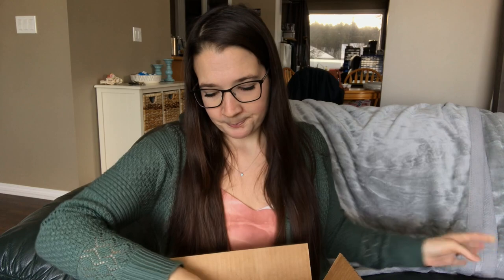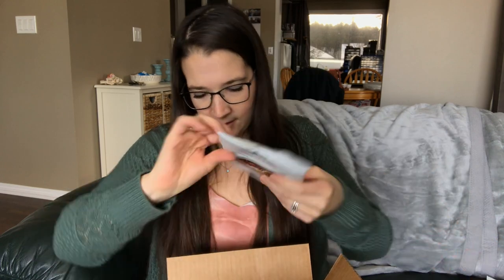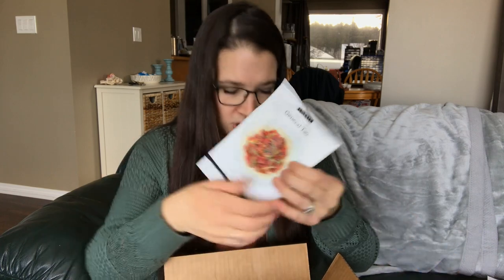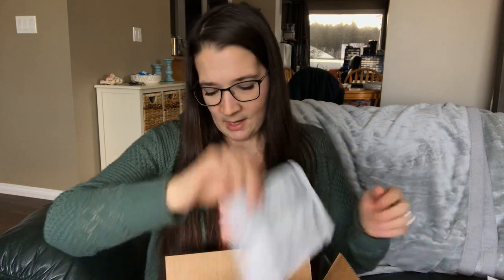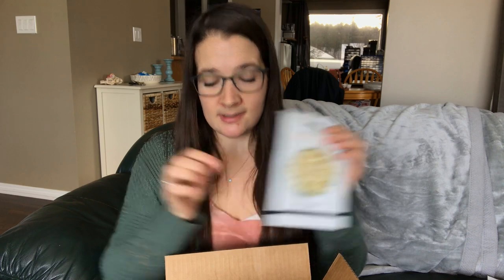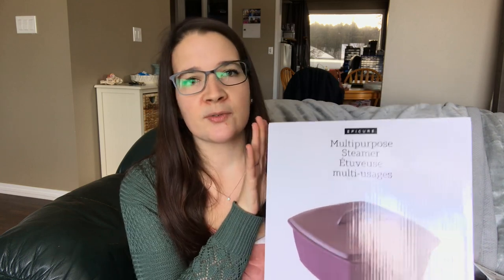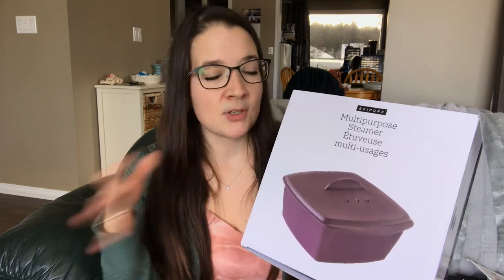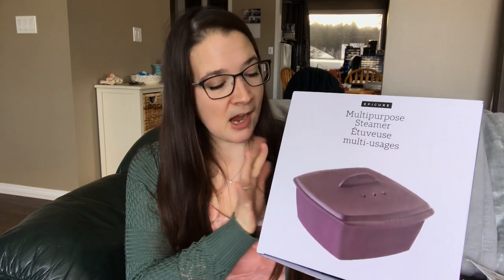HUGE EPICURE UNBOXING - WHAT I GOT IN MY CONSULTANT BUSINESS KIT.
Some of you wanted to see what I got in my Epicure Business kit, so I thought I would do a unboxing. I recently joined Epicure as a consultant and I am so happy I did. I have been using their products for a while now, so I figured why not share my love for the products to others! If you are wanting to host a party to get free product, please let me know.

Code: melsjourney